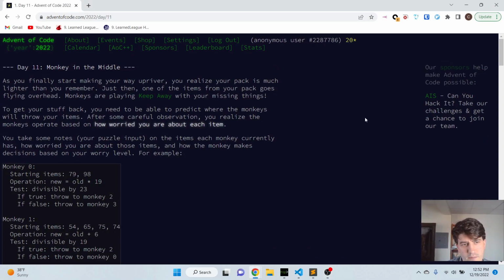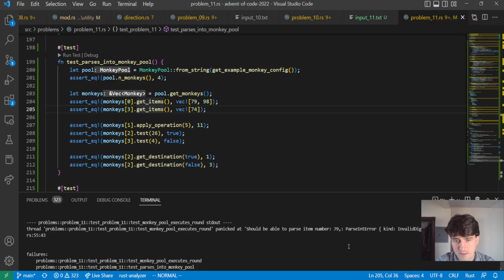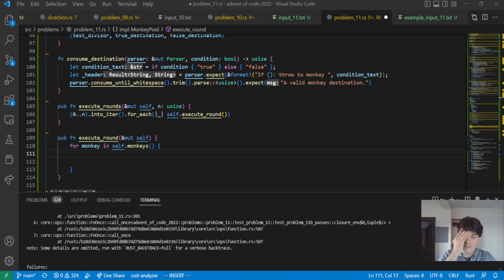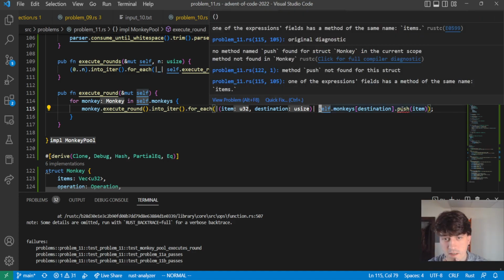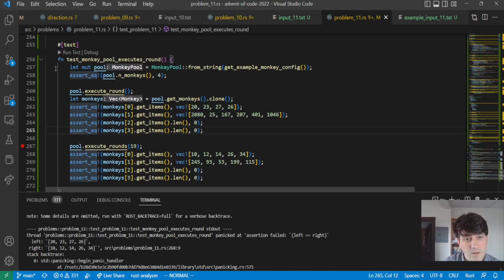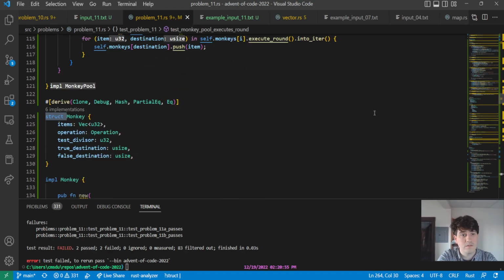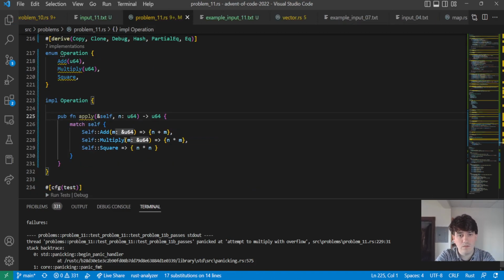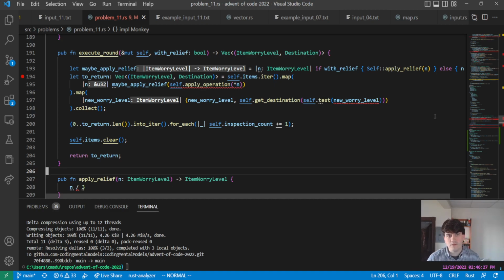Advent of Code 2022 -- Finishing Problem 11a and dealing with Multiplication Overflow in 11b!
adventofcode 2022 is here! Finishing Problem 11a and dealing with Multiplication Overflow in 11b!